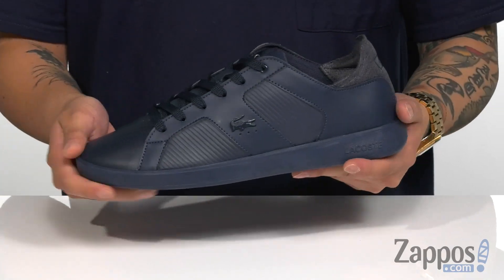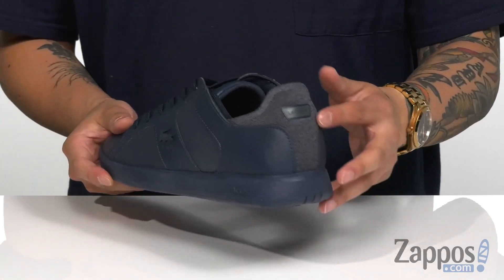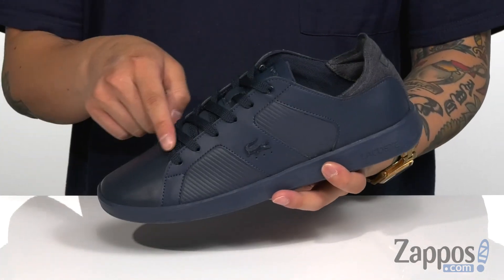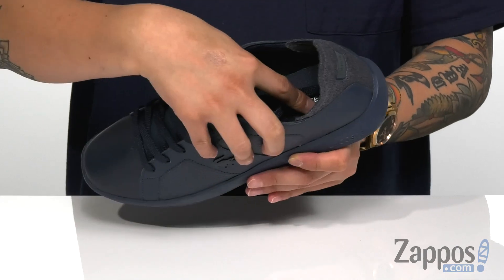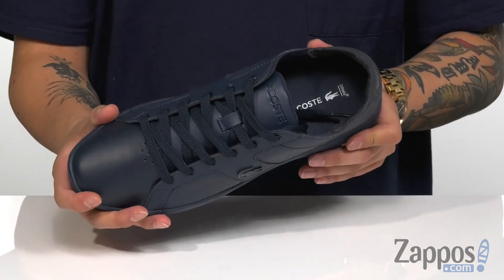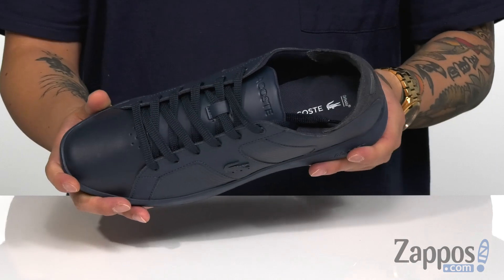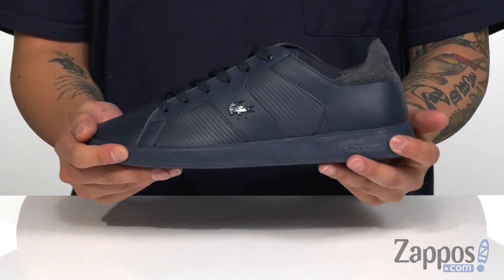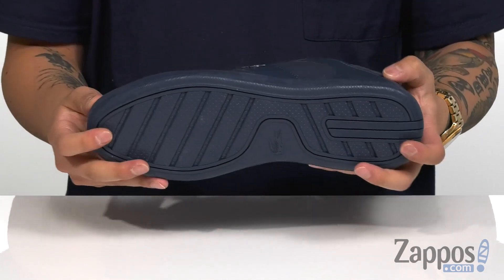Lacoste Novas 319 2 SKU: 9301454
'Tis the season to show off your fresh haircut, tanned skin, and dope Lacoste&trade; sneakers.
Leather uppers.
Signature logo detail at side.
Lace-up construction.
Neoprene collar for added comfort.
Breathable mesh fabric lining.
Lightly cushioned stationed insole.
Synthetic sole.
Imported.